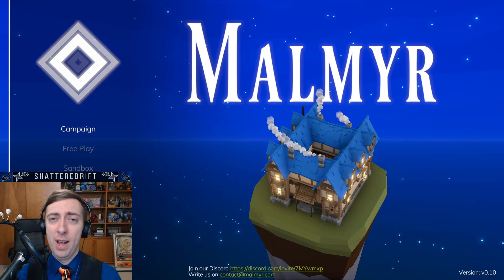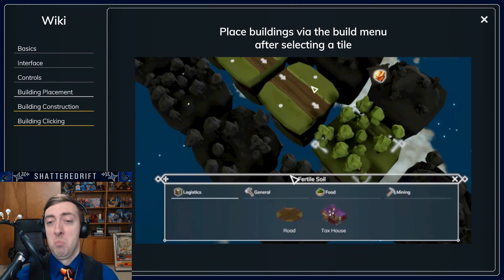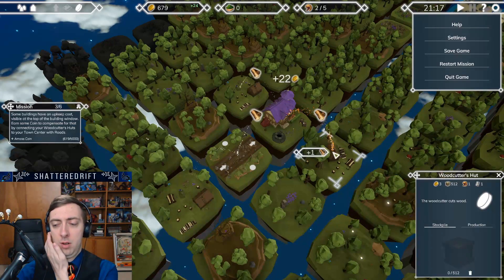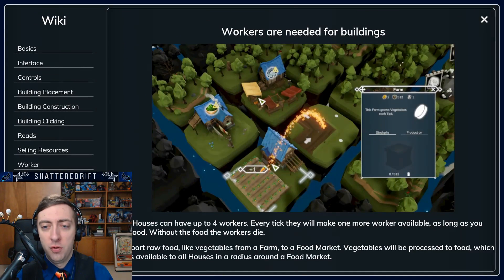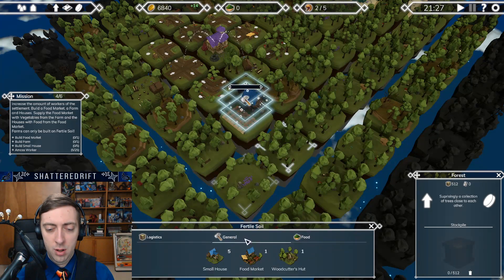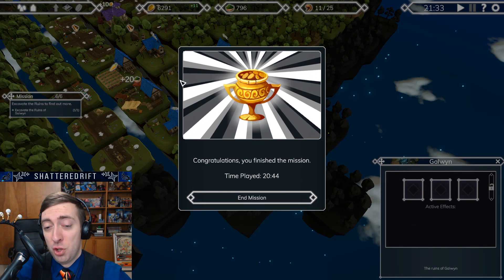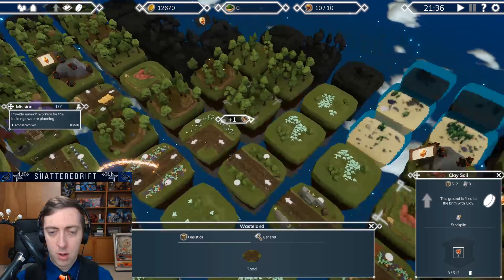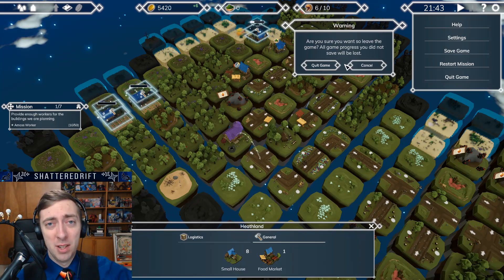Let's Try Malmyr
A simpler take on the production line genre.

ziegler gamedev GbR was kind enough to give us a copy of their new game Missing Features: Malmyr.